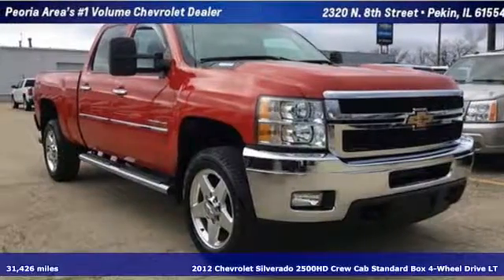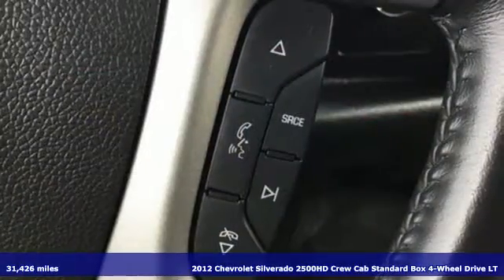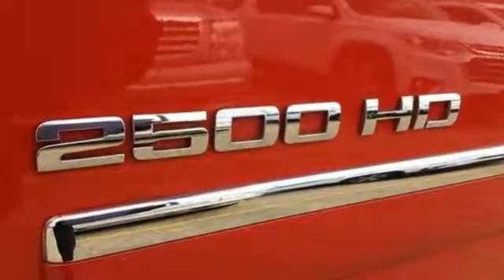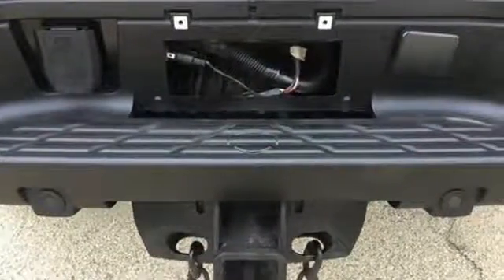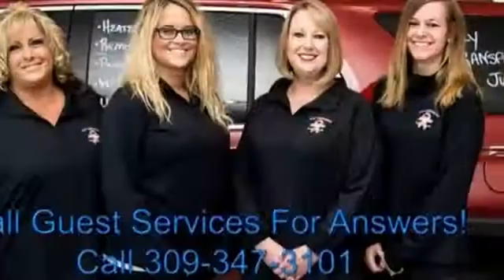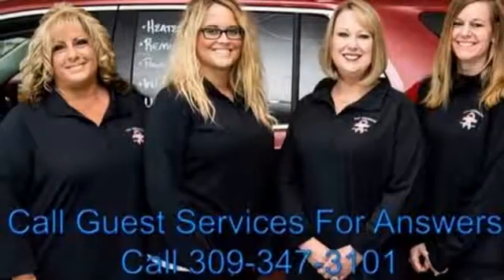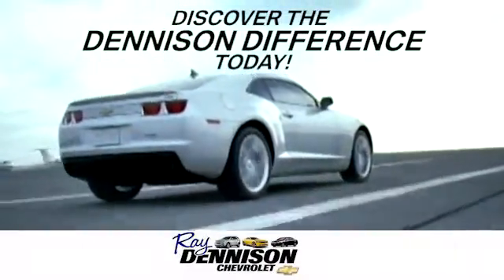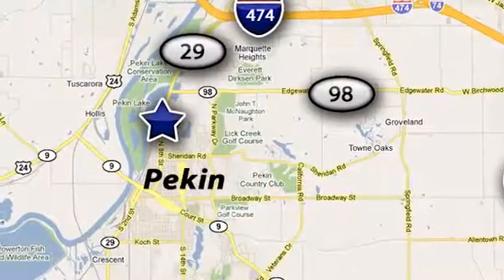2012 Chevrolet Silverado 2500HD Pekin IL Peoria, IL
Year: 2012
Make: Chevrolet
Model: Silverado 2500HD
Trim: LT
Engine: Cyl.
Transmission: Allison 1000 6-Speed Automatic
Color: Victory Red
Mileage: 31426
Stock #: 21306A
VIN: 1GC1KXC80CF135201

Address:
2320 N 8th St